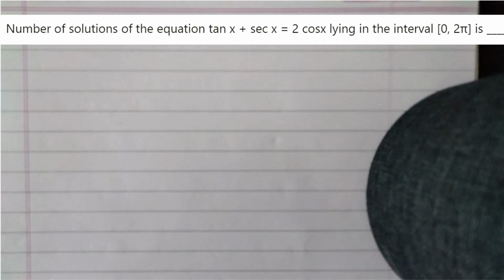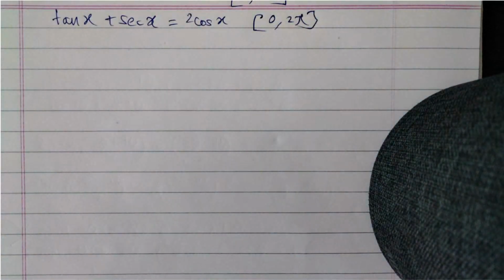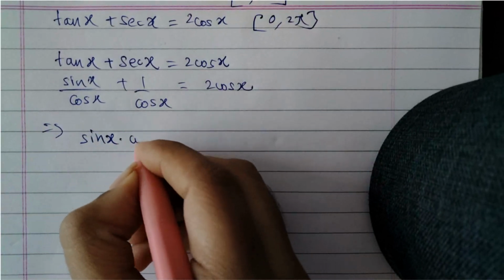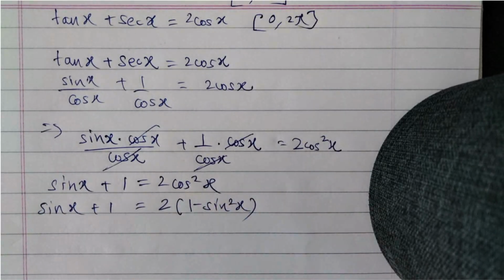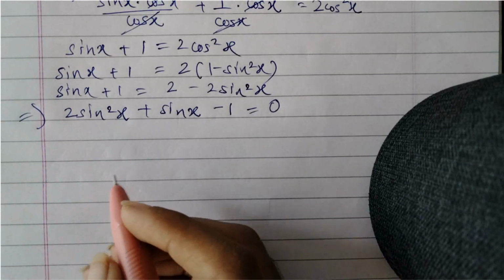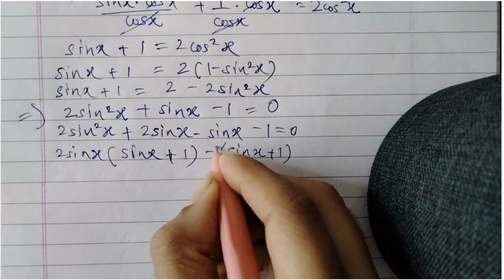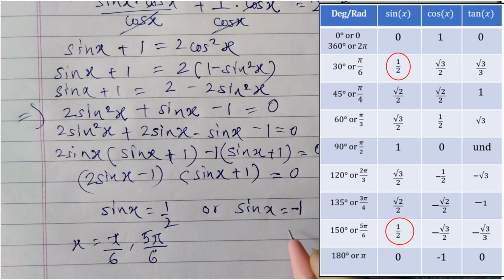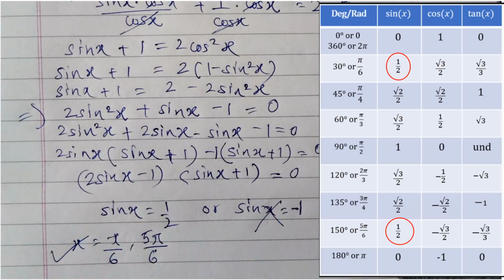Find number of solutions of the equation tan x + sec x = 2 cos x lying in the interval [0,2π]